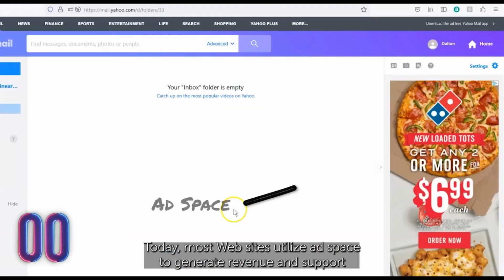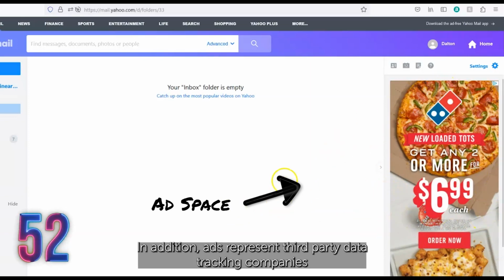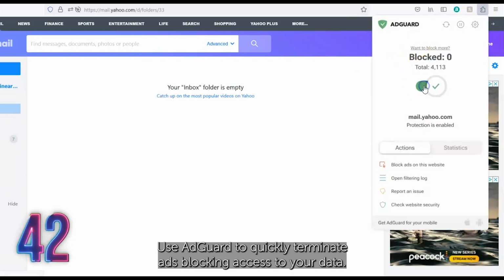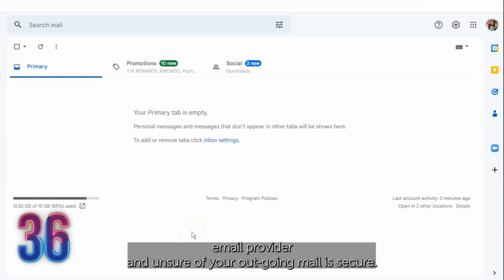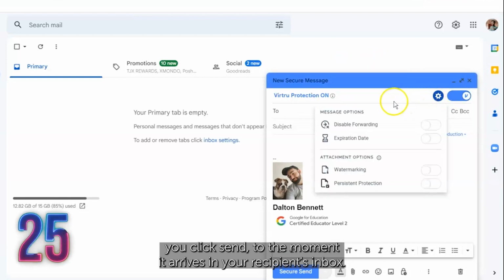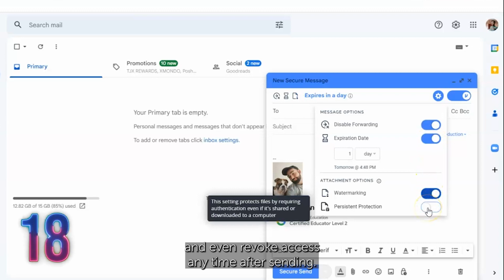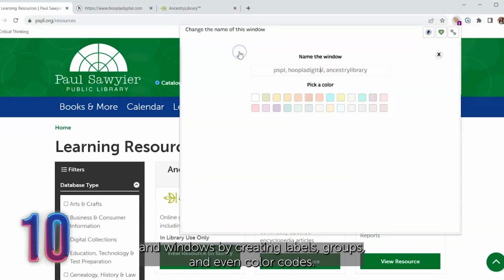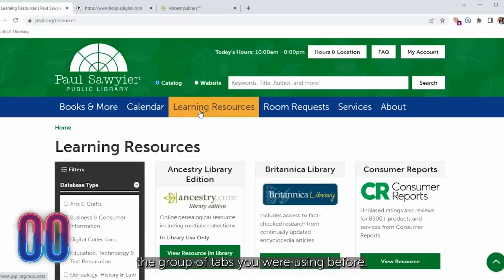60 Second Tech: Browser Extensions Part 2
In this episode, Dalton introduces and demonstrates three new extensions that aid in browser security, E-mail encryption, and tab management.